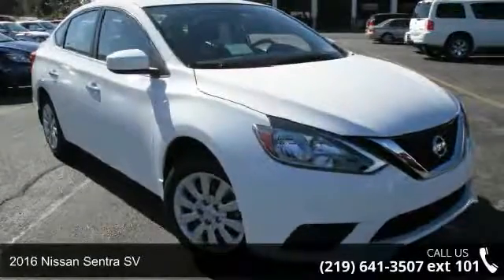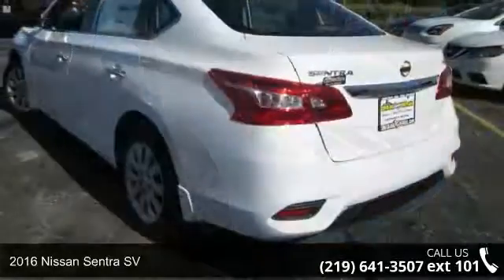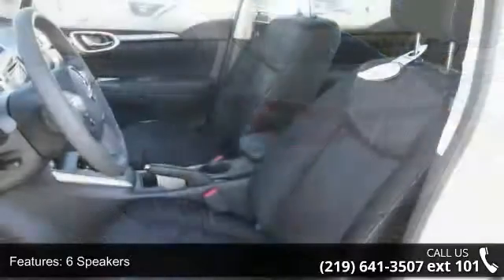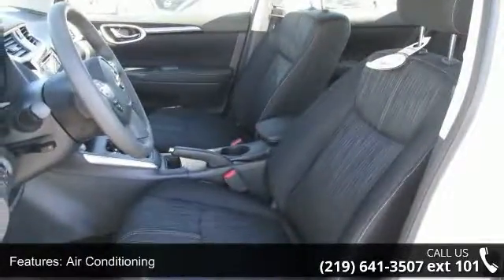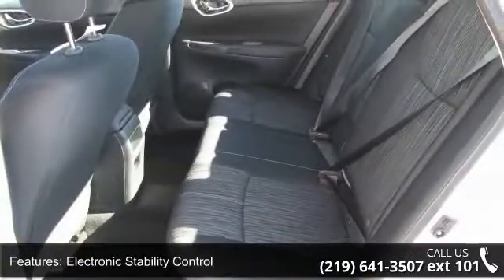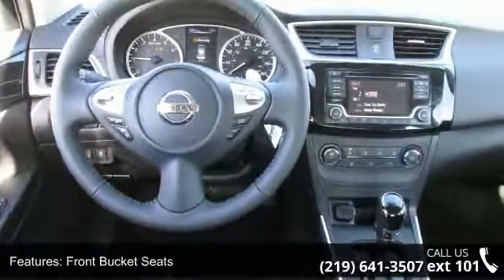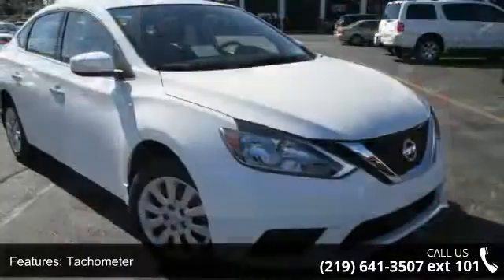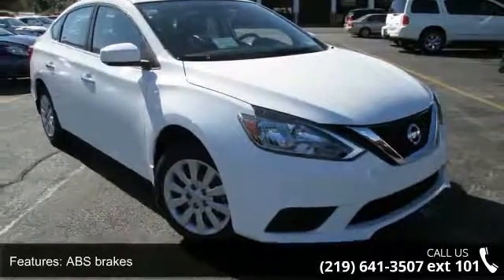2016 Nissan Sentra SV - Southlake Automall - Merrillville...